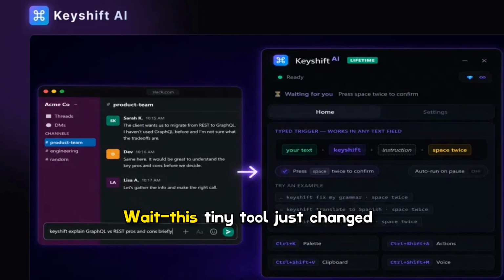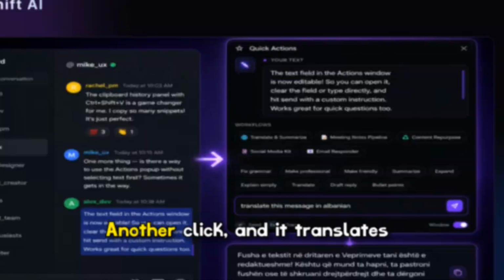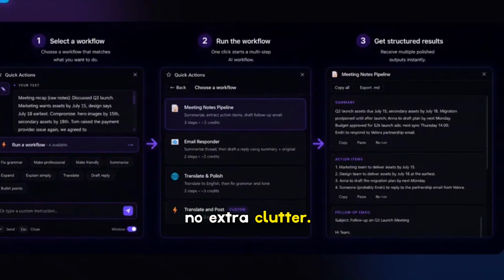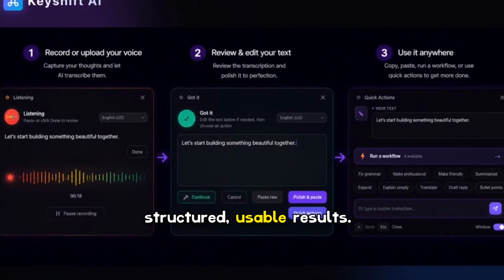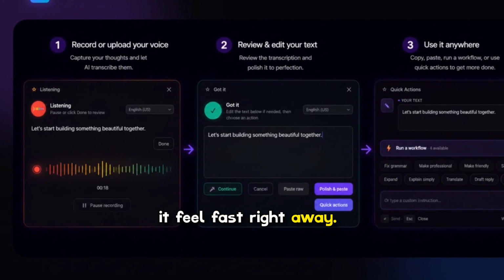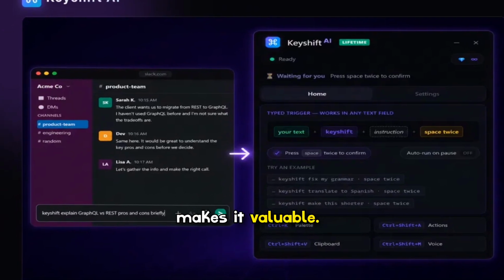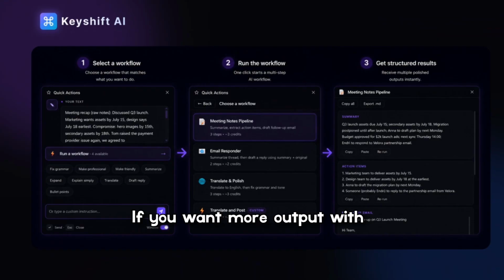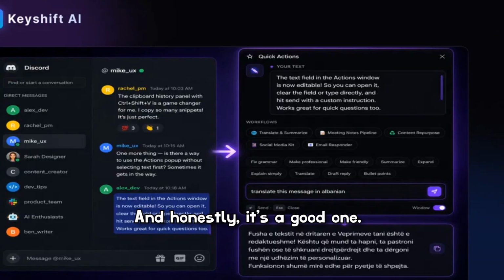Keyshift AI Lifetime Deal Never Pay Again for AI Writing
🚀 Stop switching between ChatGPT and your apps! Keyshift AI Lifetime Deal lets you rewrite, translate, and summarize inside any app with one-time payment.
Save hours every week with AI shortcuts that work in Slack, Gmail, Notion, Word, and more.
⚡ This AppSumo Lifetime Deal is available for a limited time, so don't wait.

What is Keyshift AI?

Keyshift AI is an AI writing assistant that works directly inside the apps you already use on Windows and Mac. Instead of copying text into ChatGPT or another AI tool, you simply type your command and Keyshift rewrites, translates, summarizes, or improves your text instantly.

The software was created by Endri Demiraj, a software engineer who wanted AI to work wherever people write. It solves the everyday problem of constantly switching tabs, copying text, and interrupting your workflow.

If you're asking, "What is Keyshift AI?" the answer is simple: it's an AI productivity tool that brings intelligent writing directly into Slack, Gmail, Notion, Word, social media, and virtually any text field.

WHY THIS APPSUMO DEAL IS A NO-BRAINER

✅ Lifetime access — pay once, use forever

✅ Saves $120+ per year compared with many monthly AI writing subscriptions

✅ AI Shortcuts Everywhere — rewrite, translate, summarize, or improve text without leaving your current app

✅ Voice Commands — dictate instructions and instantly generate polished content

✅ Custom AI Workflows — automate multi-step writing tasks with one click

✅ AppSumo 60-day money-back guarantee

If you're a content creator who writes emails, blog posts, YouTube scripts, or social media content every day, this tool is built for you.

If you're a copywriter who wants faster editing without constantly switching between AI websites, Keyshift AI can save hours every week.

If you're a solopreneur managing marketing, customer support, and business communication alone, this AI assistant keeps you productive everywhere you type.

MY VERDICT

Keyshift AI solves a real productivity problem by bringing AI directly into the apps you already use instead of forcing you to switch between websites. The workflow automation, voice input, and instant text replacement make it much more than another AI writing assistant.

If you'll use AI regularly, the AppSumo Lifetime Deal offers excellent long-term value because you pay once instead of adding another monthly subscription.

AppSumo lifetime deals often disappear or increase in price quickly, so it's worth checking this one while it's still available.

RELATED DEALS